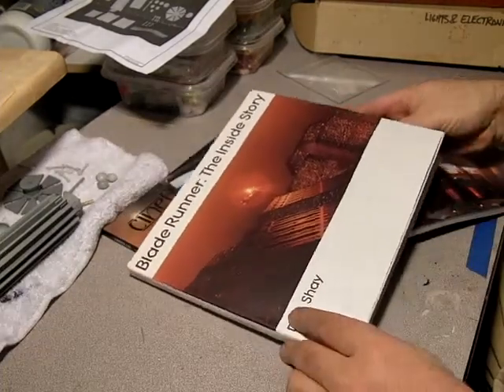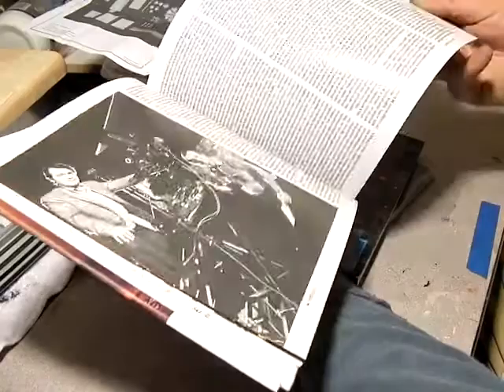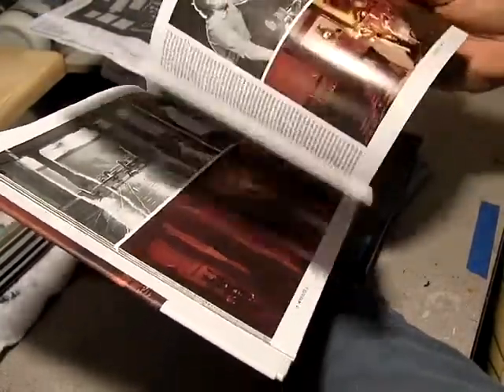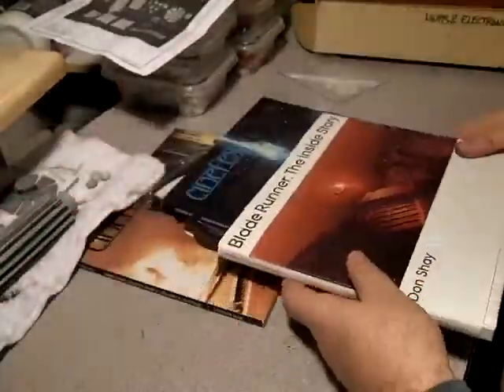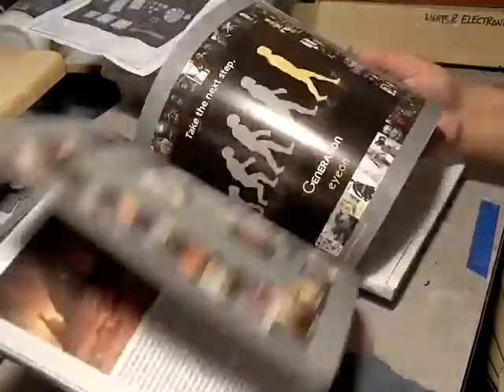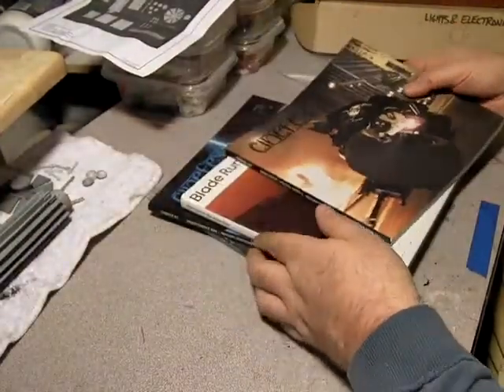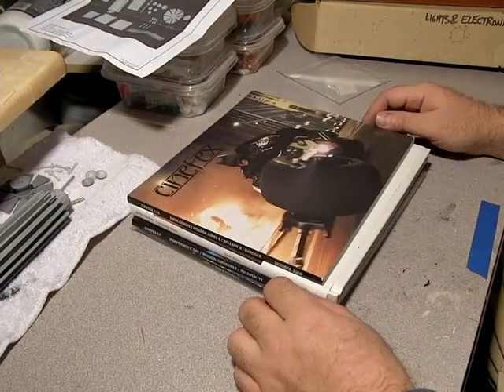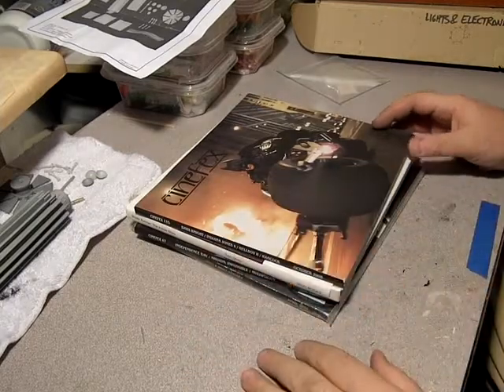TheBookReport Cinefex Magazine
Book reviews for scale modelers.  Cinefex is an industry-heavy rag covering all aspects of a film's production, including models.  Interviews with the key people and photos unavailable elsewhere.  While it can be hit or miss ont he model side of things, Cinefex is excellent reference material w/ the random gems